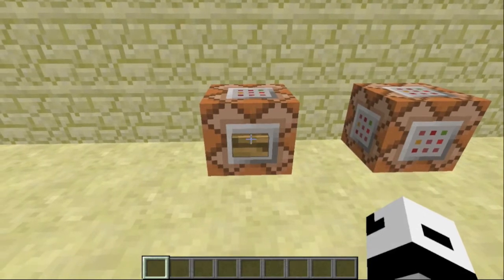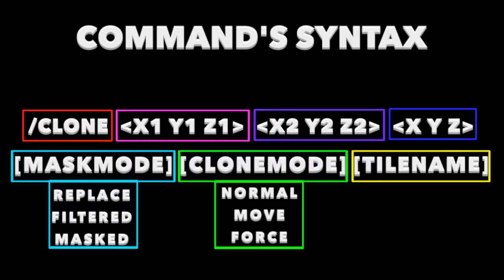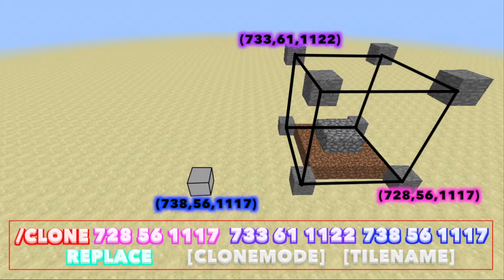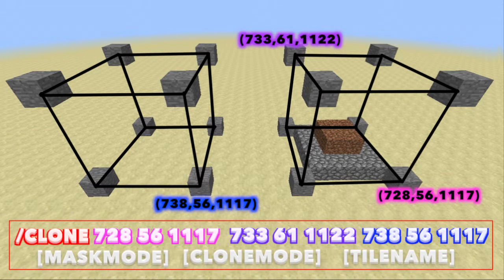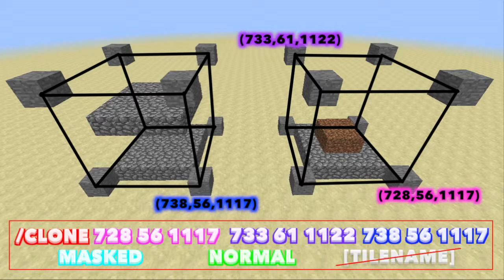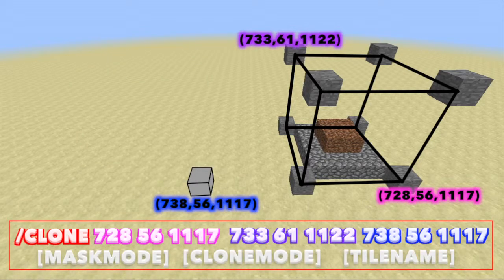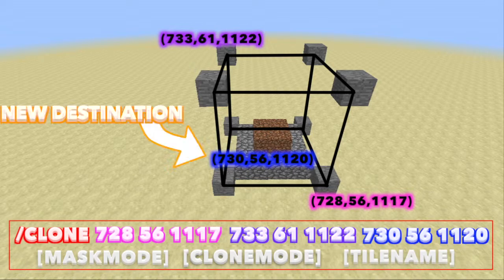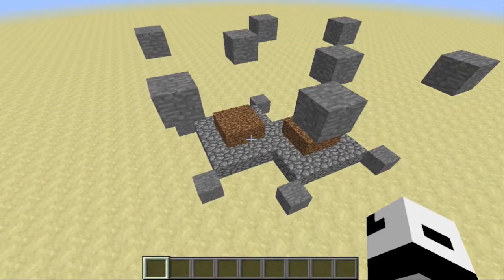Redstone For Dummies #61 - /clone